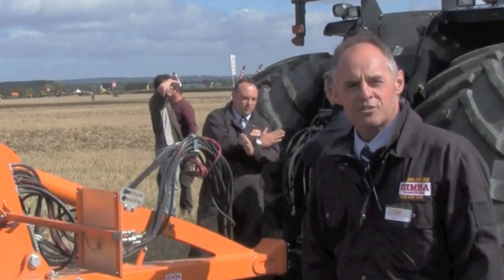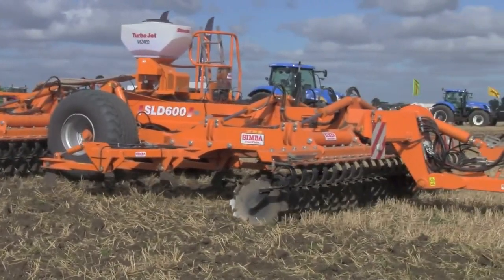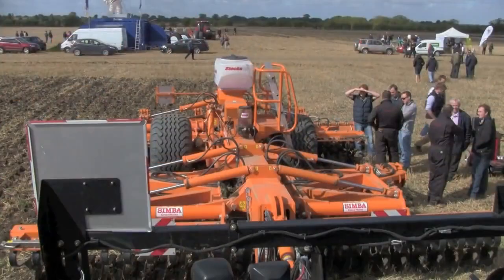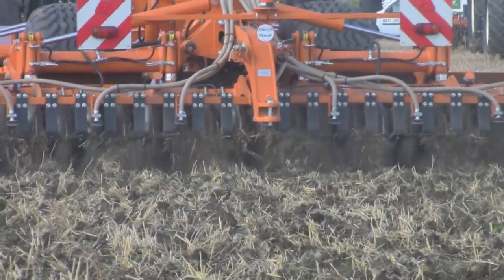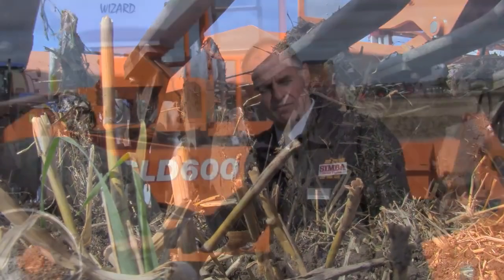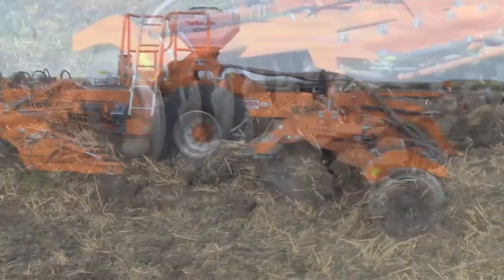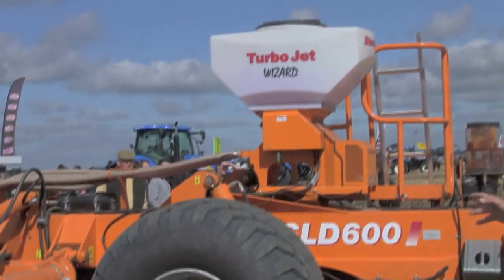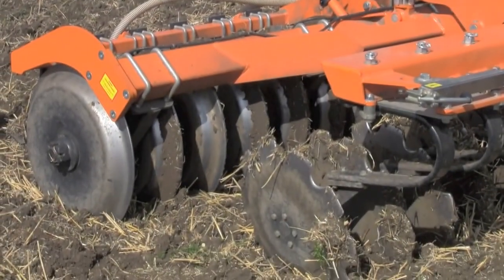Simba SLD cultivator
Simba SLD cultivator in action at Tillage Live 2011